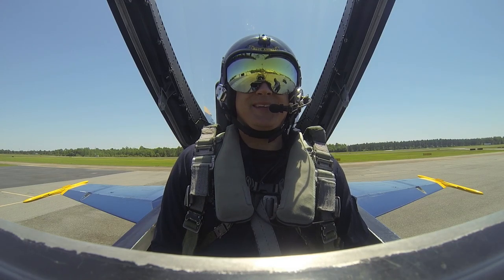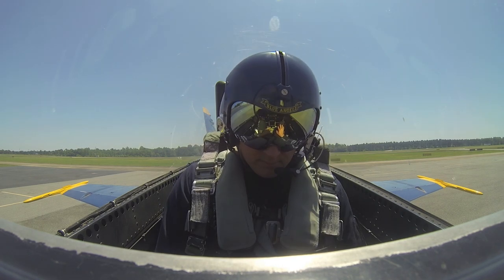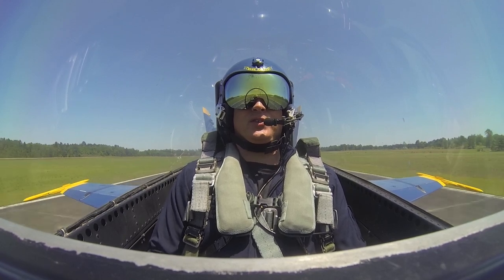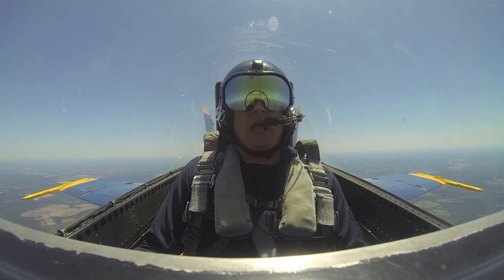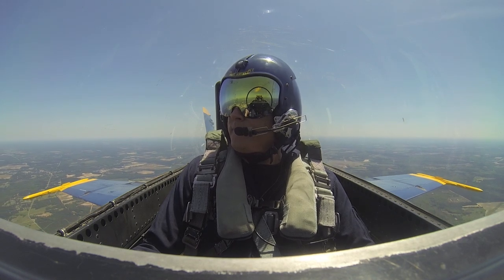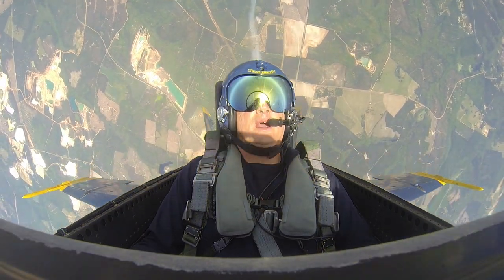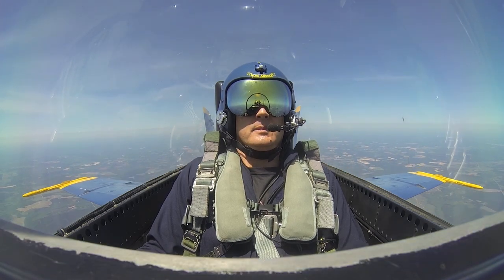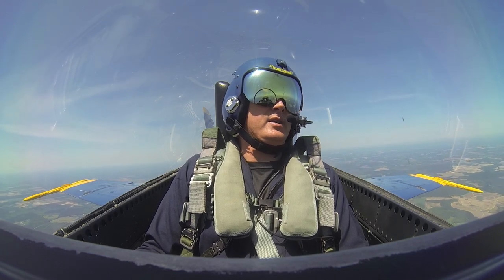John Sharpe's First Blue Angels Flight